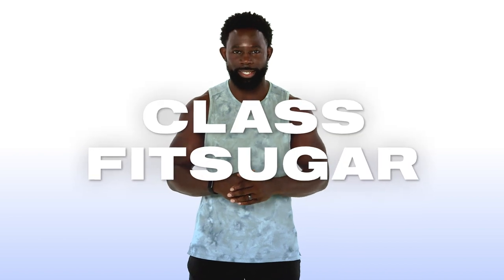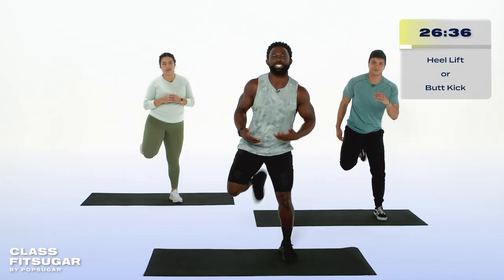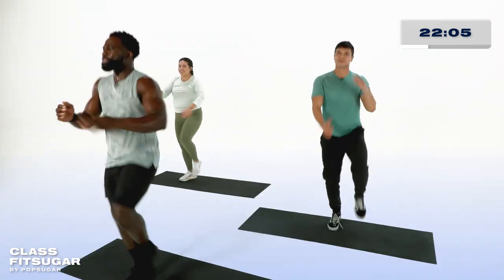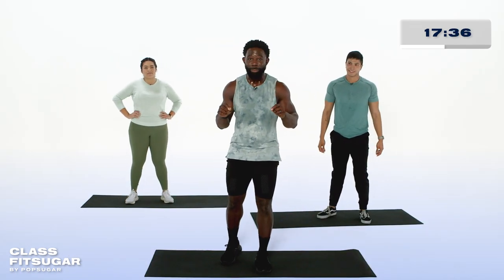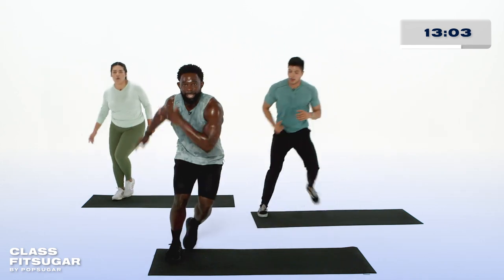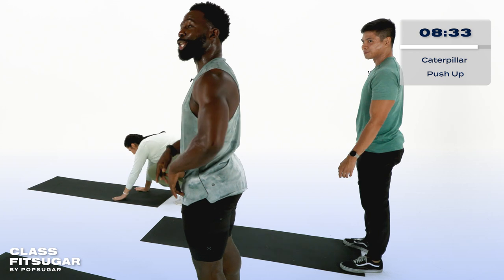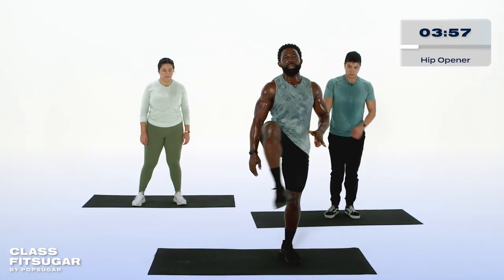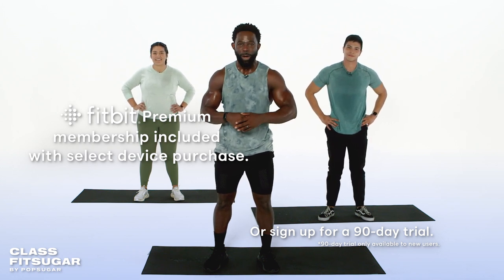30-Minute Mindful Cardio Workout with Strength Training and Cooldown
Join Gideon Akande for this workout that will focus on connecting to your breath while you get your sweat on with dynamic movements that will build your strength and confidence. Get the most out of these exercises by wearing your Fitbit Charge 5 or other Fitbit smartwatch or tracker to monitor your heart rate and calories throughout this mindful cardio routine that will empower you to ask the question: WhatsStrongWithYou?

Your Charge 5 comes with a 6-month membership to Fitbit Premium on the Fitbit app, which includes hundreds of workouts (including some from POPSUGAR), guided programs, and meditation and sleep tools.